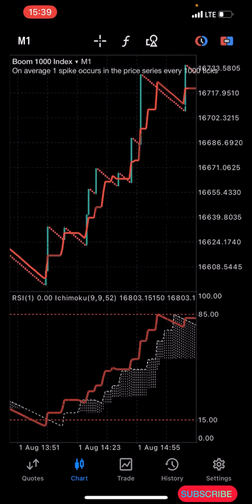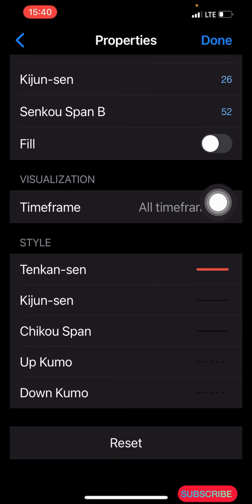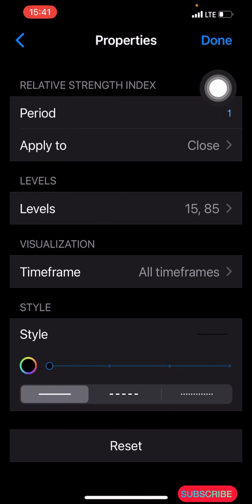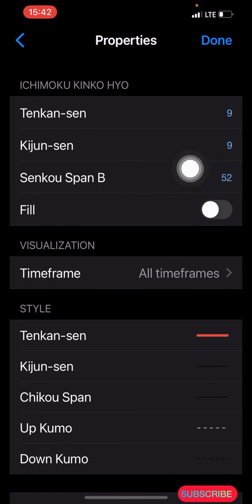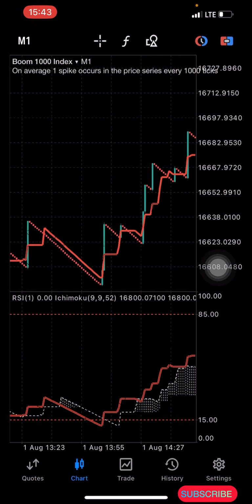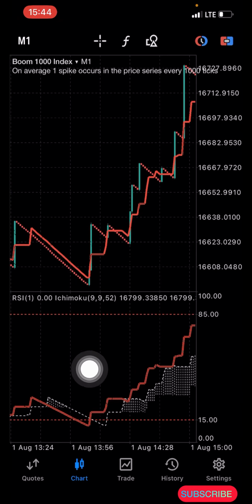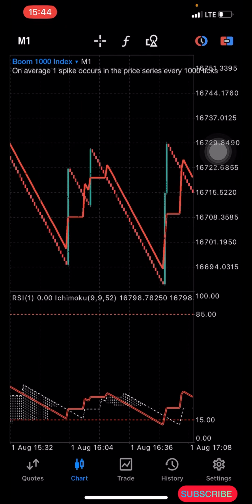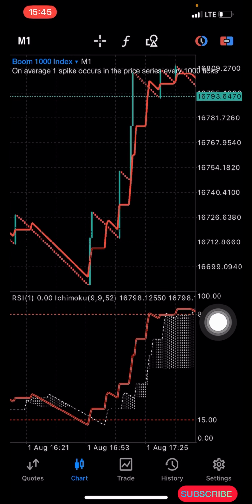Powerful Spike Catching Strategy For Boom & Crash/ Works 99% of The Time 🤑